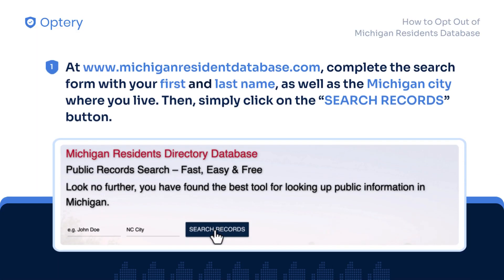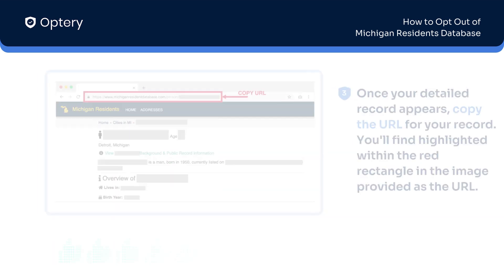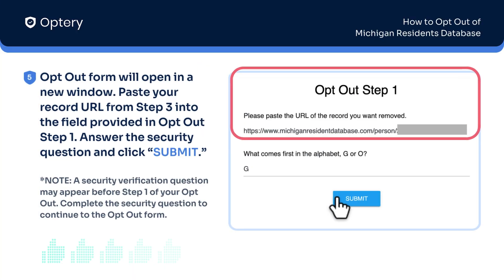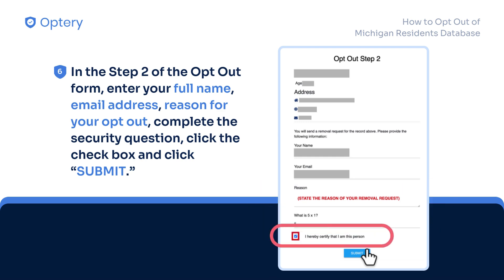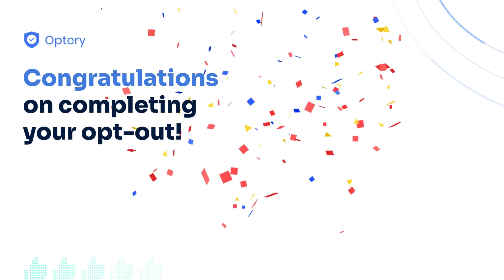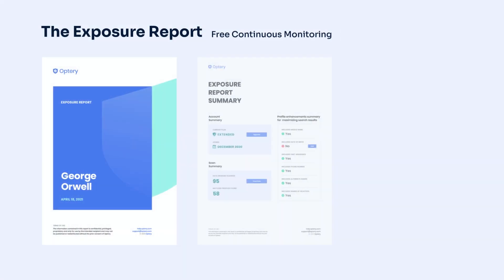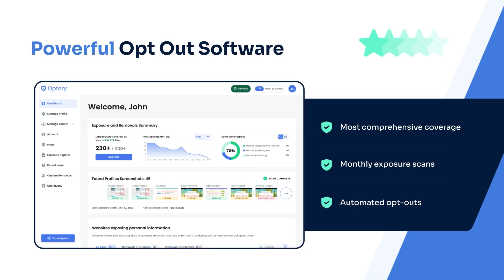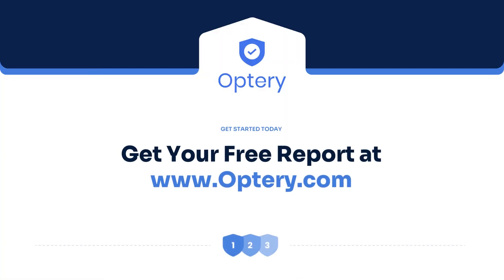How to Opt Out of Michigan Residents Database - Step by Step Instructions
What is Michigan Residents Database?

Michigan Residents Database is a website where people can search for free public information about Michigan residents from the voter registration database. Searching on the name of a Michigan resident provides a detailed voting profile that can contain voter registration date, voter ID number, current voting status, and voting district information. In addition, full name, date of birth and current residential address are displayed in search results. Further searches can provide social profiles, court records and driving records.

If you are a Michigan resident and do not want your personal information exposed on the Michigan Residents website, follow the step by step instructions provided below and opt out.